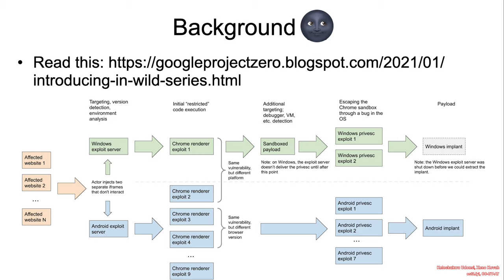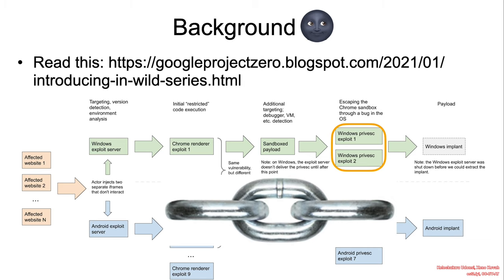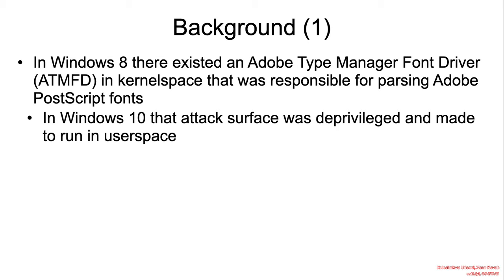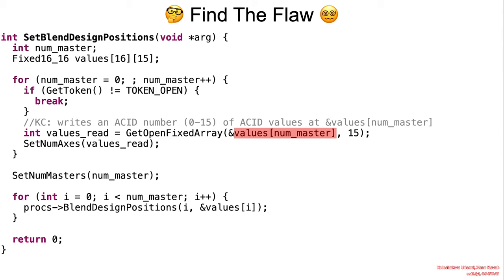Vulns1001 05 Out-of-Bounds-Write 🌚CVE-2020-0938📃1️⃣ 01 Background FTF